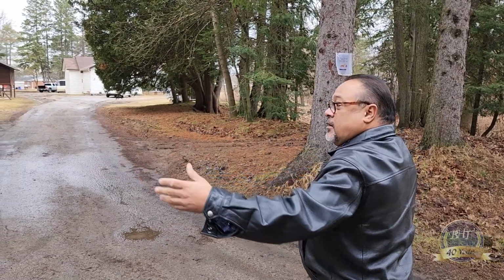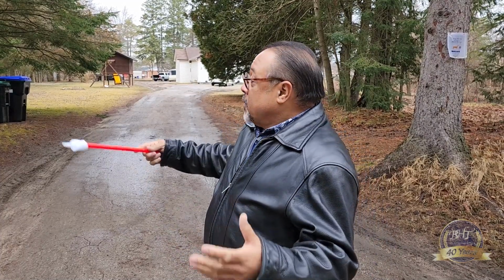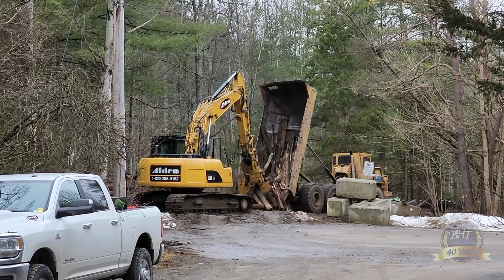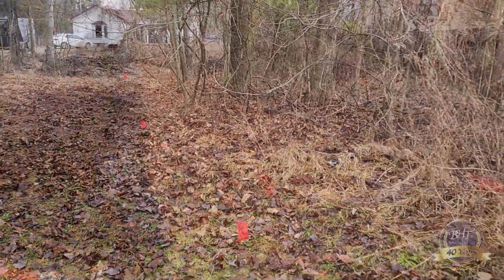Undeniable Charm Of This Vacant Country Lot | The Bayley-Hay Team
🏡 Calling All Custom Home Builders and Dream Home Seekers! 🏡

Embrace The Undeniable Charm Of This Vacant Country Lot! 🌳✨

Situated within walking distance to Angus Morrison Elementary School, this lot is the perfect choice for your family's dream home. Imagine the endless possibilities on this blank canvas, ready to be transformed into your personal paradise.

Don't miss this golden opportunity to create your very own slice of heaven in this charming community. Whether you're a custom home builder or a family looking to build your dream home, this lot promises endless potential and unparalleled convenience.

Neil Bayley-Hay
Real Estate BROKER
Re/Max Hallmark Chay Realty Inc.